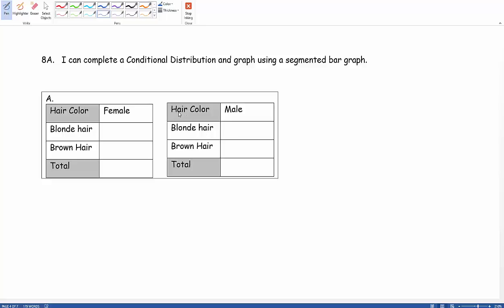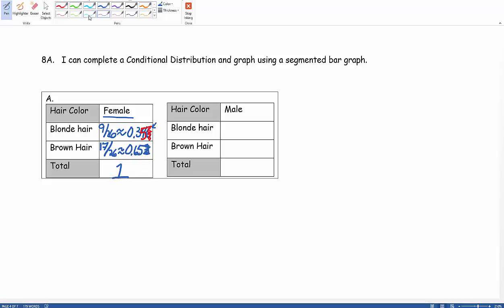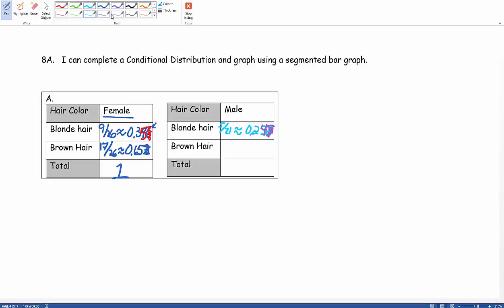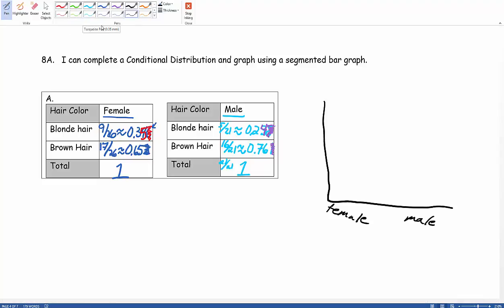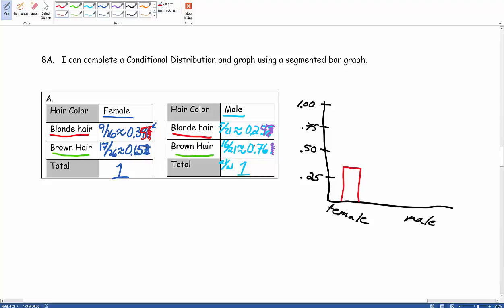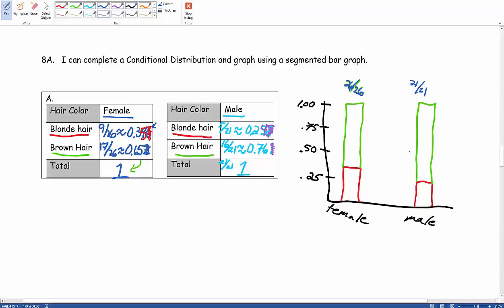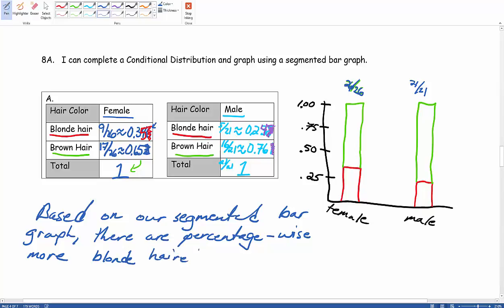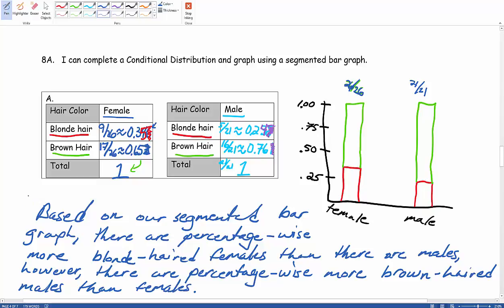Target 1 Problem 8A